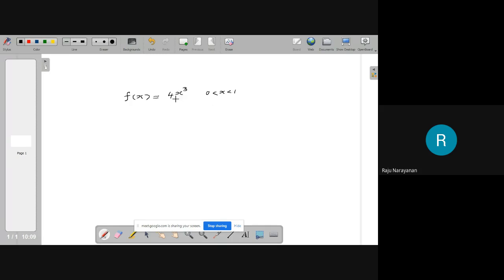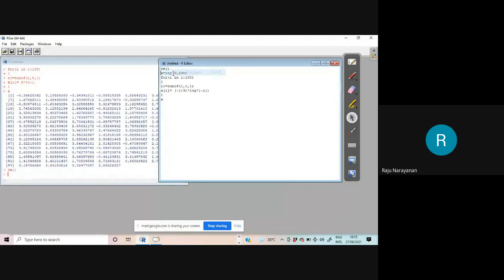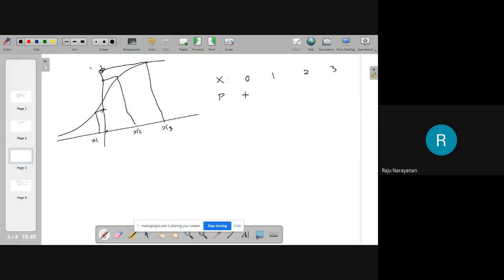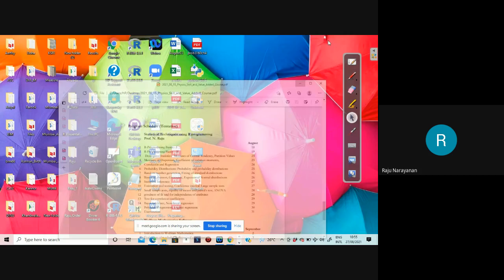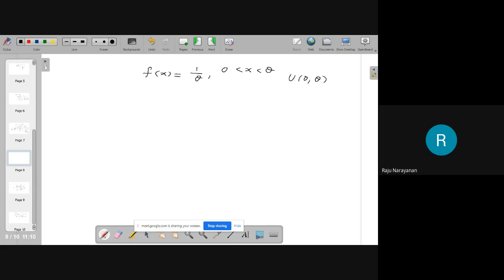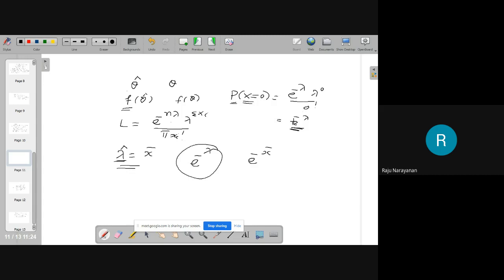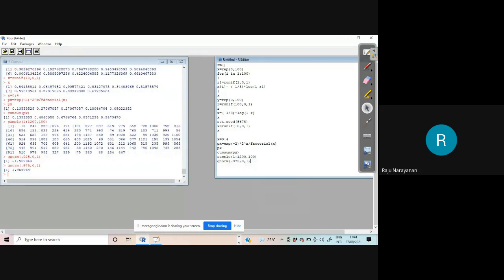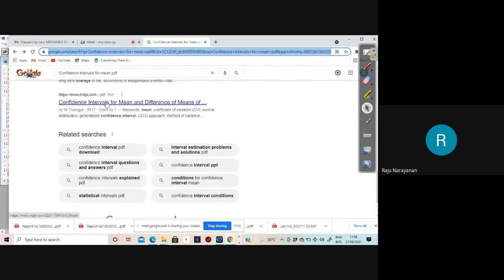R Programming 11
R Programming  by Prof. Raju N (Value Added Course of the Department of Physics, University of Calicut)